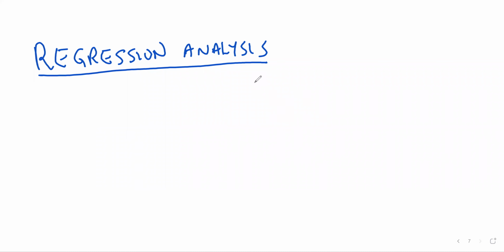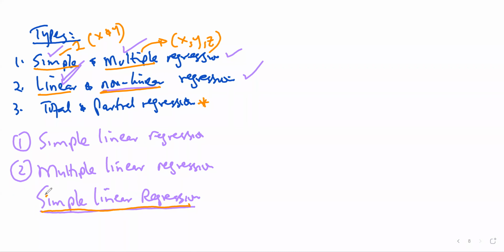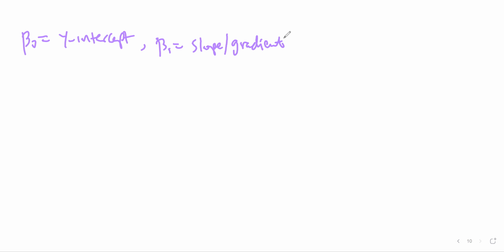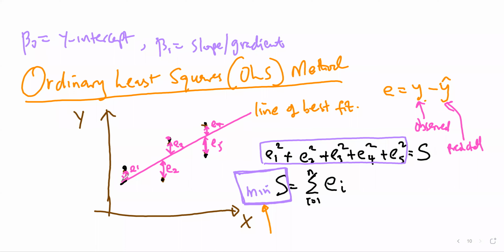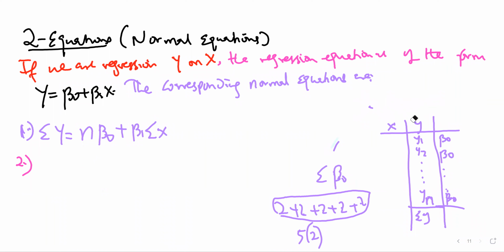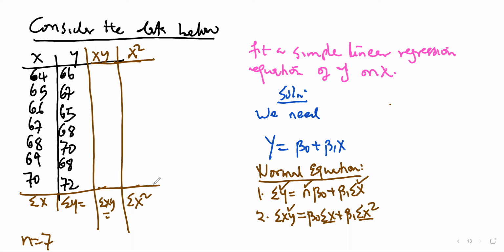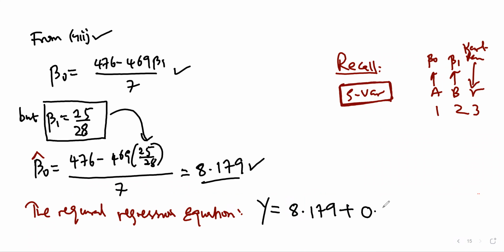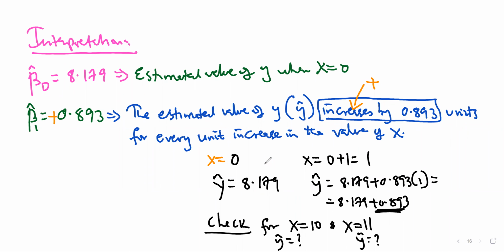Simple Linear Regression (OLS Method)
This video demonstrates how to use the OLS method to estimate regression parameters. Interpretation of regression coefficients is also covered.